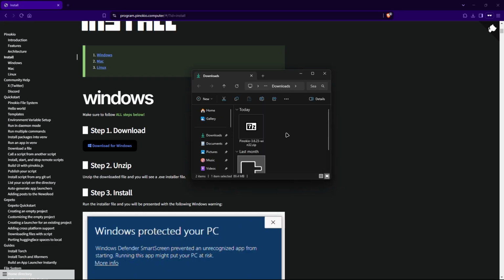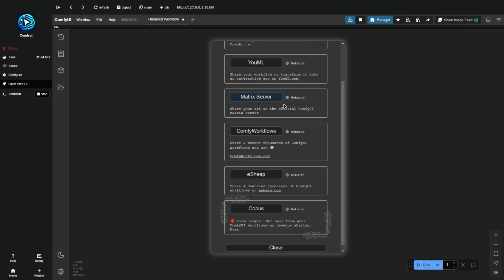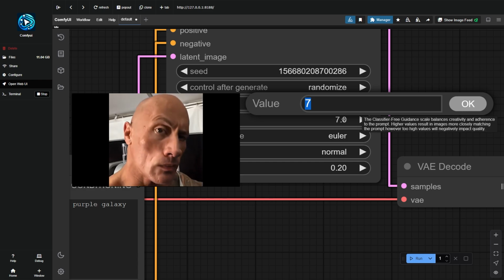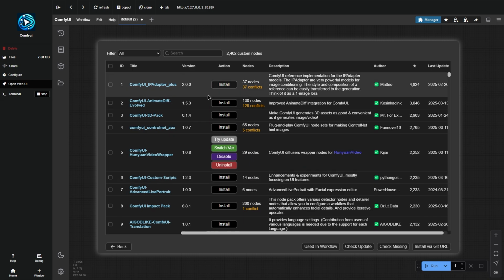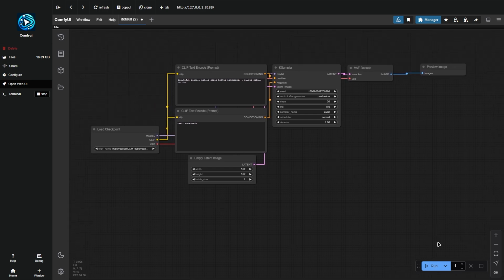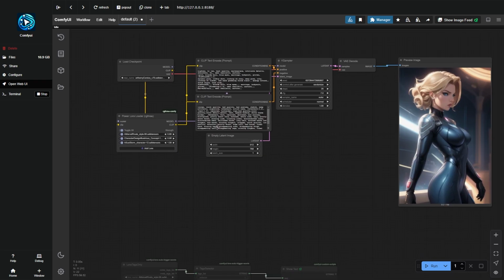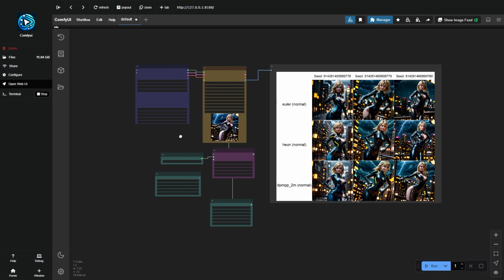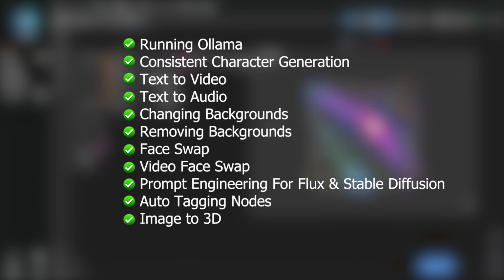Master ComfyUI: A Complete Beginner's Guide to AI Art Creation 2025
Bring Me Ai Presents: Learn how to use ComfyUI for AI art generation in this step-by-step tutorial! And this is Part-1!
From installation via Pinokio to mastering workflows, custom nodes, Loras, XY benchmarks, and bulk image creation, this comfyui tutorial has it all. Perfect for beginners and intermediate users looking to dive into stable diffusion, flux and generative AI.

Check out my blog for an in-depth guide and download free pre-built workflows

Timestamps:

00:00 - Introduction
00:09 - Pinokio Installation
00:44 - Comfyui Installation
02:13 - Customizing Comfyui
02:32 - Basics of Comfyui
08:43 - Setting up Comfyui Workflows
09:20 - Most Useful Comfyui Shortcuts
09:49 - Load Checkpoint Node
10:03 - Best Custom Nodes of Comfyui
12:05 - Downloading & Using Models in Comfyui
14:11 - Generating Image in Comfyui
14:27 - Adding Loras in Comfyui
16:11 - Adding Auto Lora Tagger in Comfyui
17:43 - Running XY Plots in Comfyui
21:10 - Creating Bulk Images in Comfyui
24:29 - Part-2 Topics
24:49 - Outro

What You'll Learn in This Video:

● ComfyUI Installation: Set up ComfyUI easily using Pinokio
● ComfyUI Workflow: Navigate and optimize workflows like a pro
● Custom Nodes: Enhance functionality with comfyui custom nodes via comfyui manager
● Lora: Apply Loras for unique AI art styles
● XY Plots: Generate XY Plots in Comfyui
● Bulk Image Creation: Generate multiple AI images efficiently

Why Watch?

In this video, we will walk you through a complete beginner's guide to AI art creation using ComfyUI in 2025. From installation to workflow and custom nodes, this tutorial will cover everything you need to know to master ComfyUI. If you're new to AI art or looking to expand your skills, this video is for you.